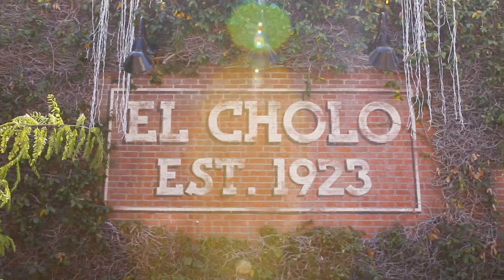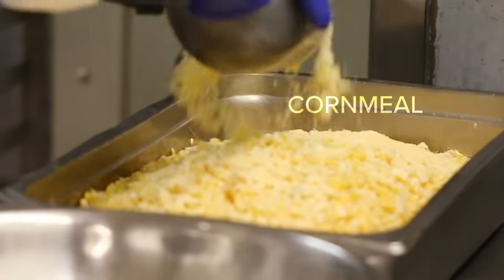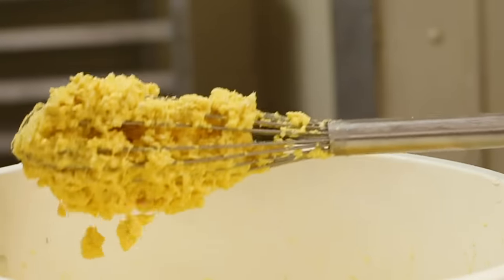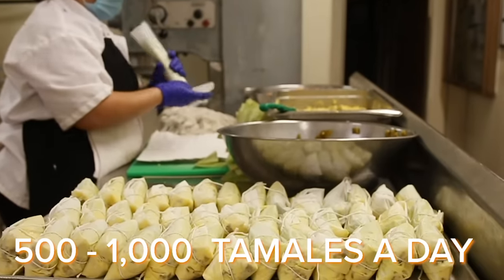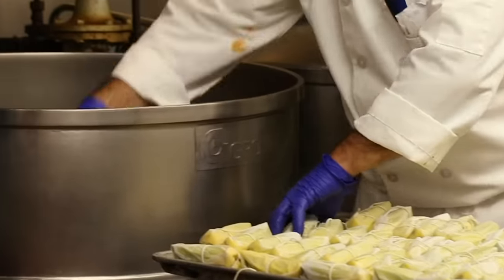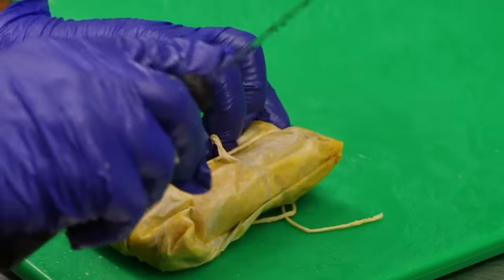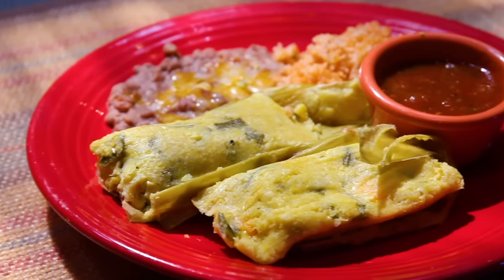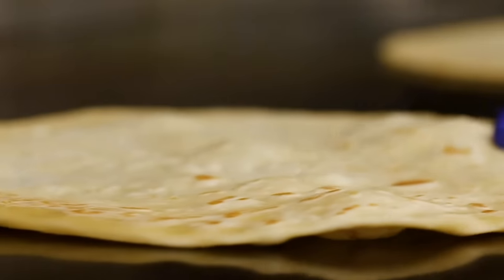A 100-Year-Old Tamale Recipe From The Oldest Mexican Restaurant In L.A. • Tasty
El Cholo shows us how they make their 100-year-old tamales! For more of El Cholo's history check them out on Instagram @elcholo1923 or their

Tasty
Tasty

MUSIC